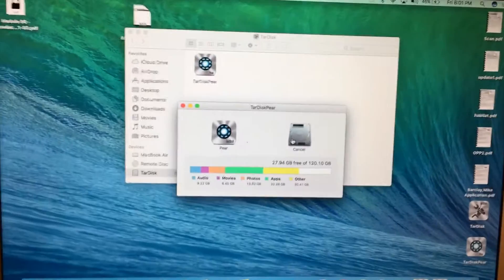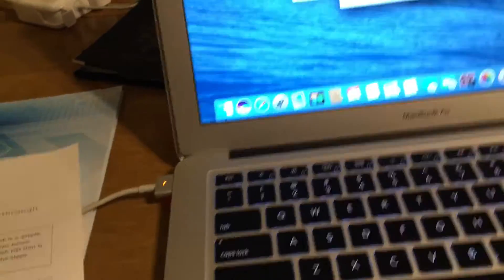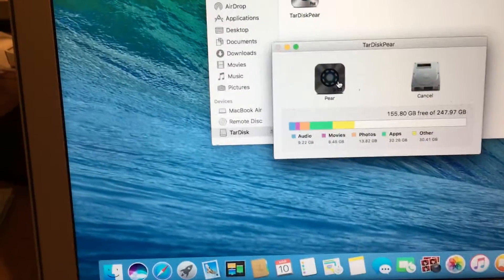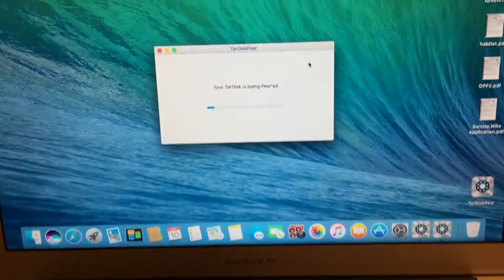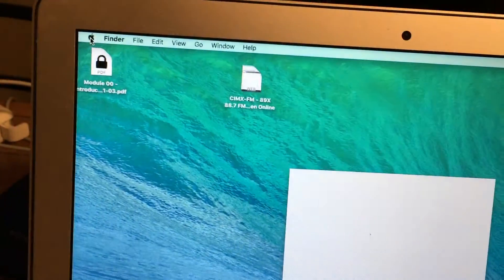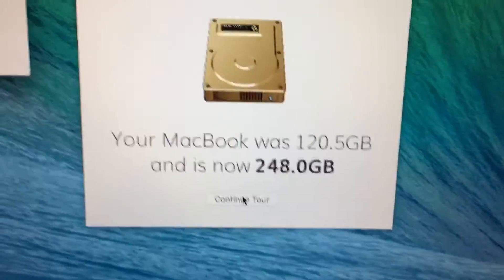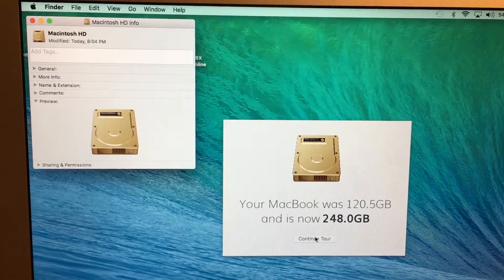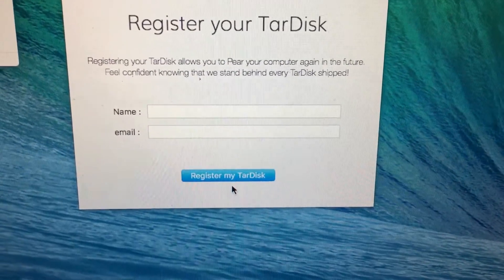How to Expand Macbook Air Hard Drive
How I doubled my HD capacity on my MacBook Air with TarDisk!